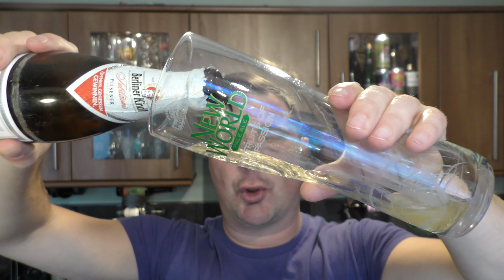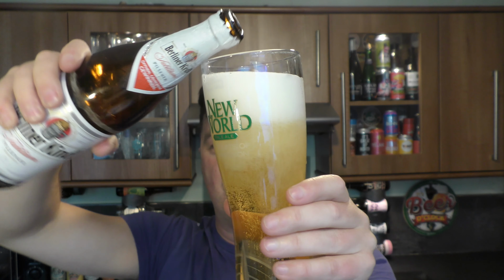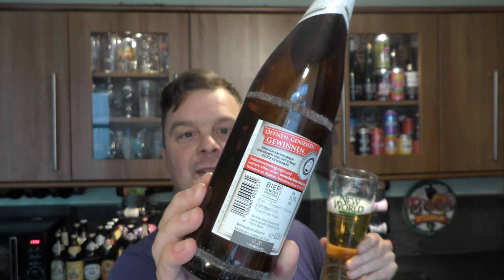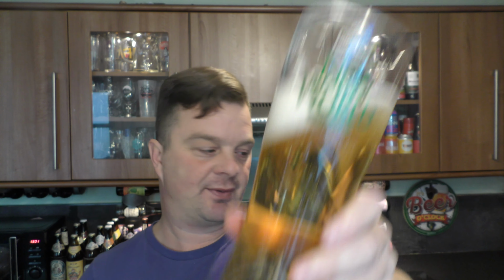Berliner Kindl Jubiläums Pilsener Premium | German Craft Beer Review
Recorded In 4K Ultra HD Real Ale Craft Beer Reviews Berliner Kindl Jubiläums Pilsener Premium , German Craft Beer Review

Berliner Kindl Jubiläums Pilsener,

Berliner Kindl,

Jubiläums Pilsener,

Jubiläums Pilsener Premium,

Berliner Kindl Jubiläums,

German Craft Beer Review,

German Craft Beer,

German Beer,